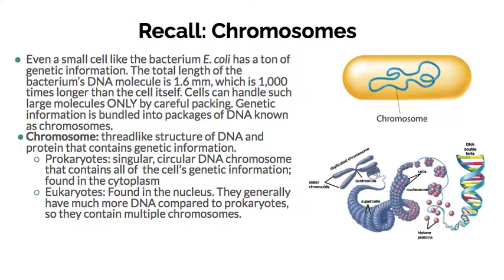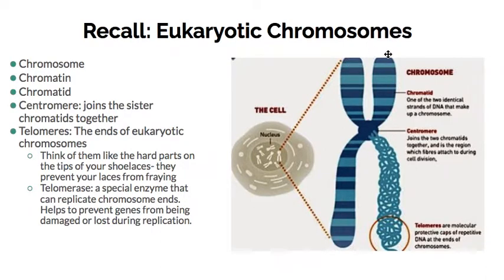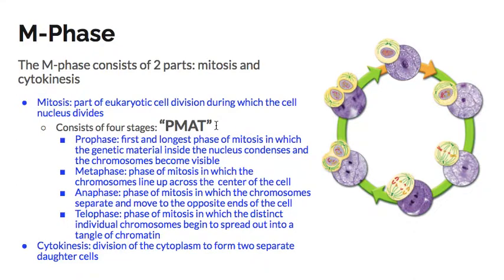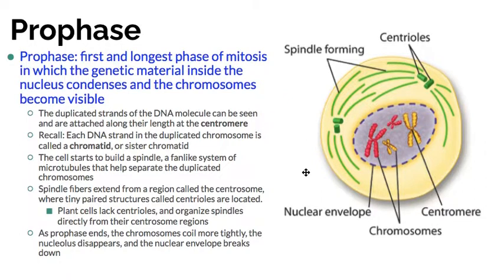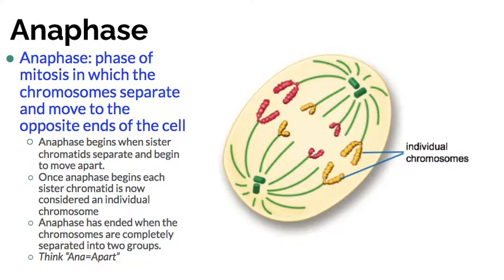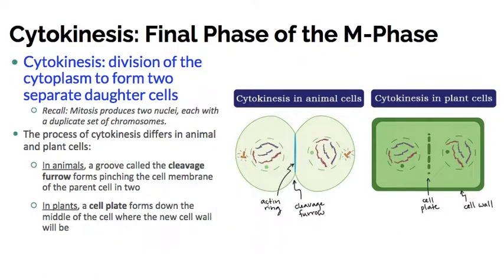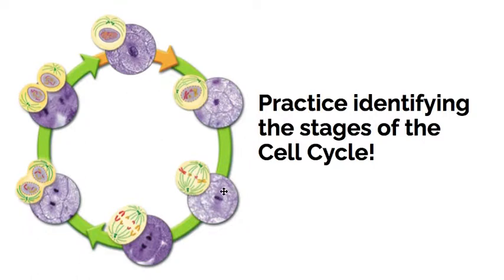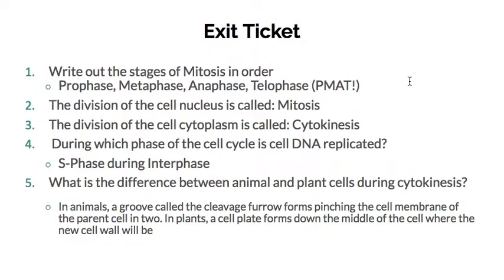3.8 Lesson Video